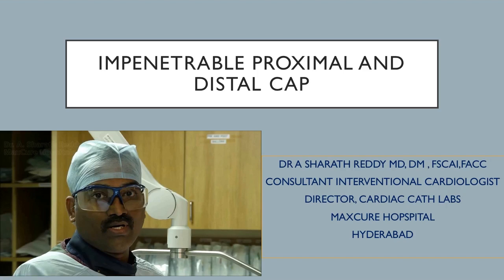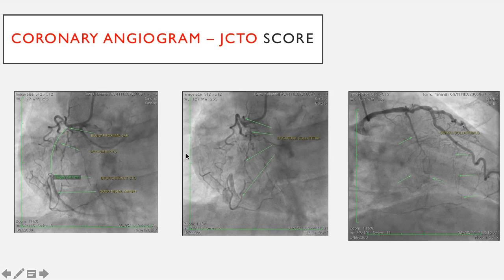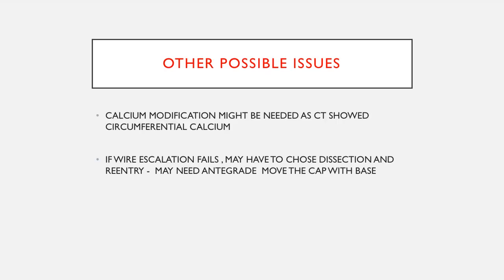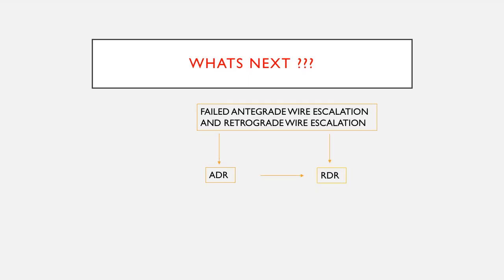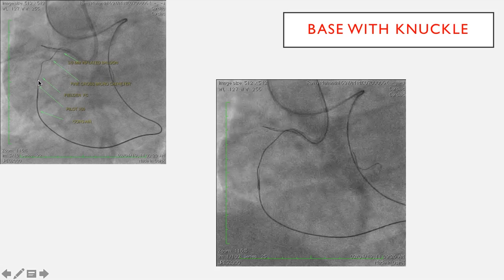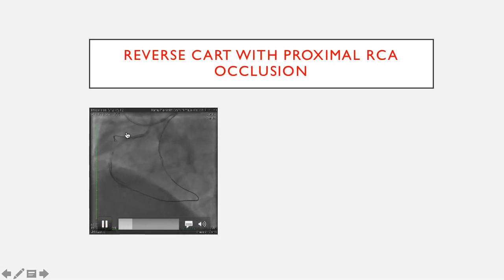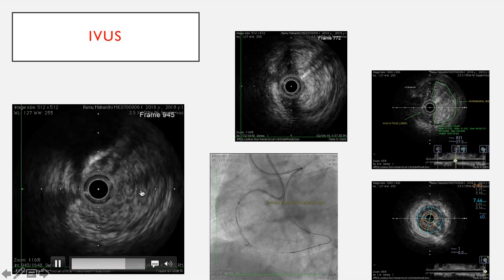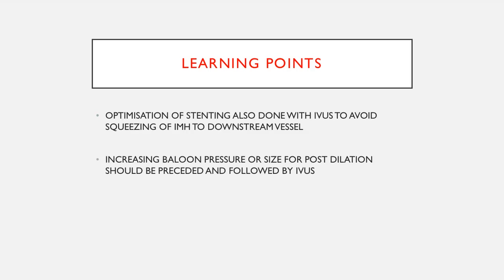Decoding CTO Case-5: A case of Impenetrable Proximal and Distal Cap by Dr. Sharath Reddy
Decoding CTO Case-5: A case of Impenetrable Proximal and Distal Cap, video by Dr. Sharath Reddy, Sr. Consultant Interventional Cardiologist & EndoVascular Specialist, Executive Director – CATH Lab at MaxCure Hospitals, Hyderabad, India